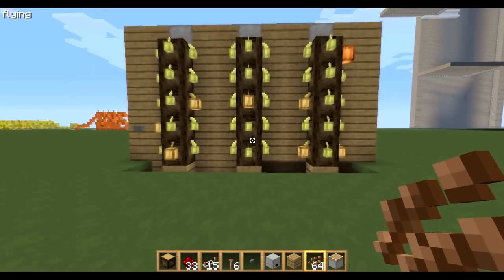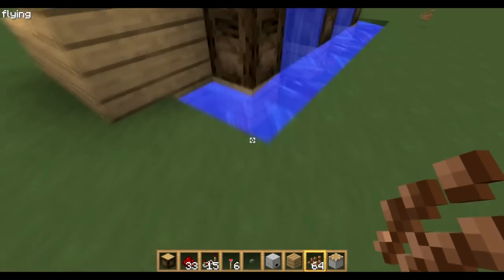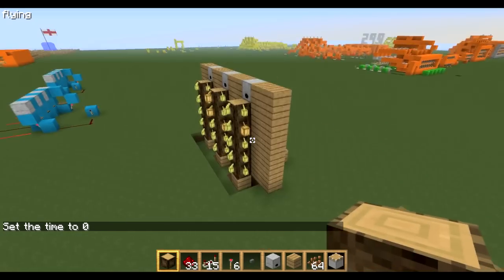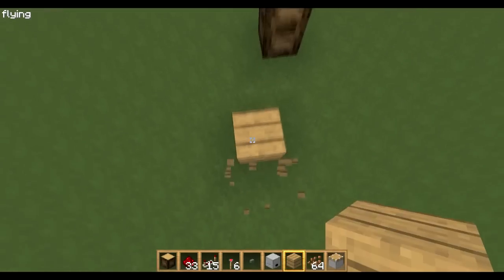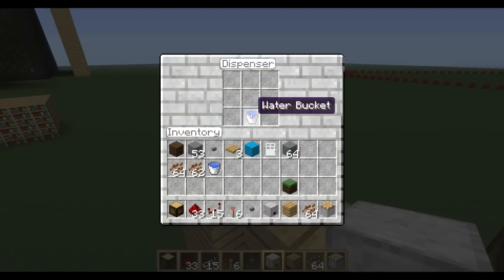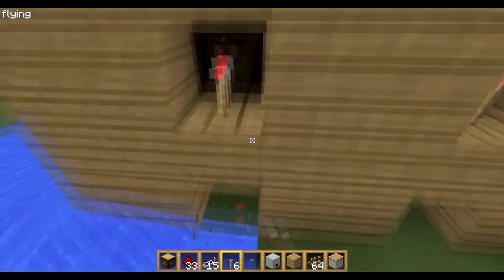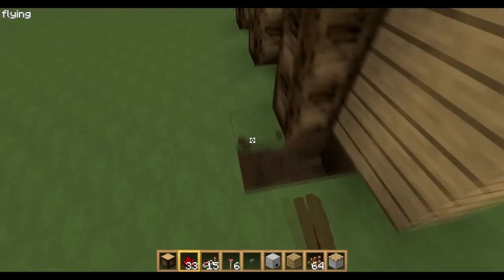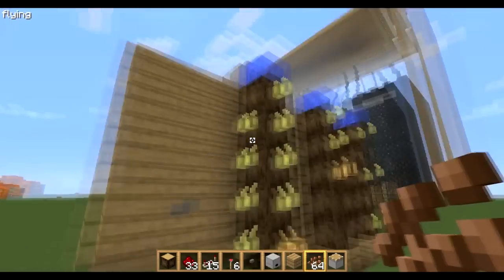Minecraft Redstone Tutorial - Automatic Cocoa Bean Farm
Just a quick restone tutorial on how make an Automatic Cocoa Bean Farm